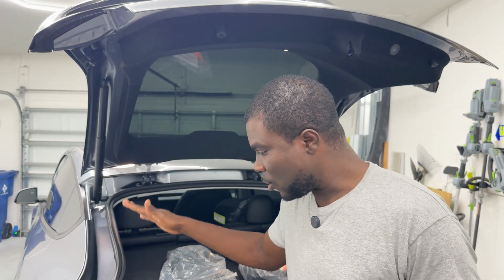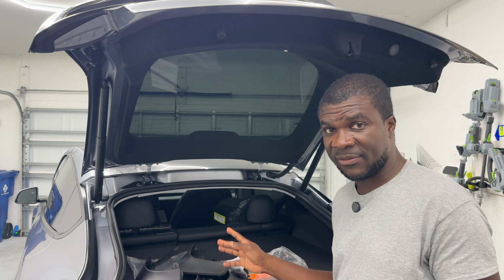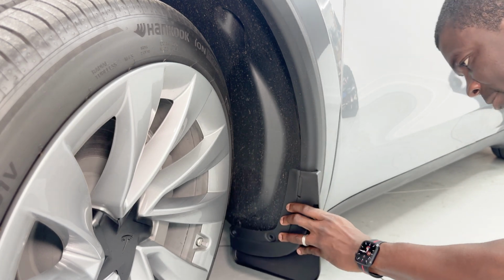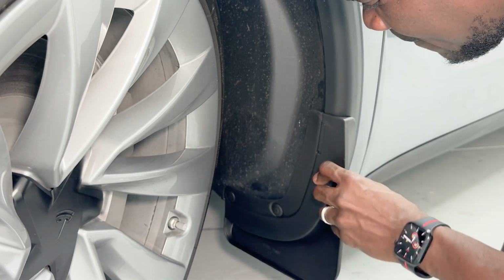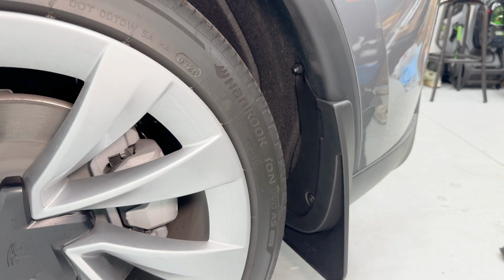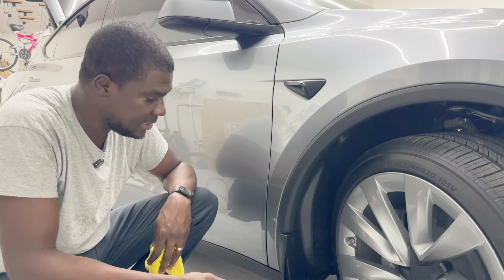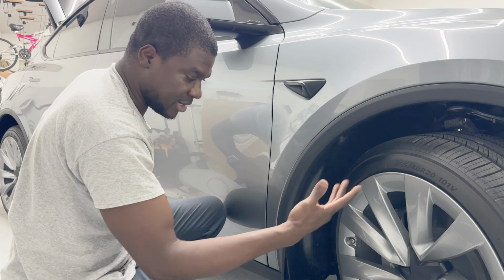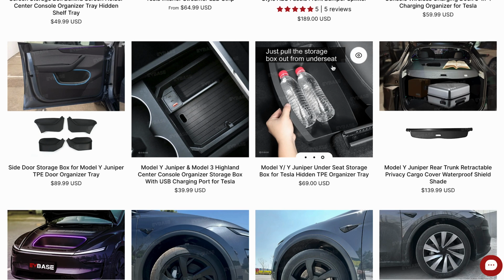Avoid Road Debris Damage and Install This Tesla Model Y Juniper Mud Flaps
Tesla design of the front fender makes it easy for road debris to hit the corner of the rear door. You need mud flaps to reduce/prevent that damage. This mud flaps from EVBase fits the Model Y Juniper well and solid. Install it and prevent damage to your Tesla.

Plus, there are storage options from EVBase to help your get better use of your center console. Check out the video to learn more.

Please note that while I may provide guides to help with mod installs, you install at your own risk. The channel is not responsible for any errors in content or loss or damage as a result of any content.